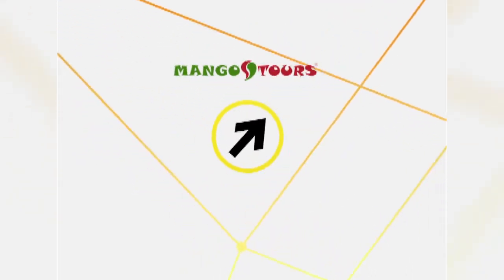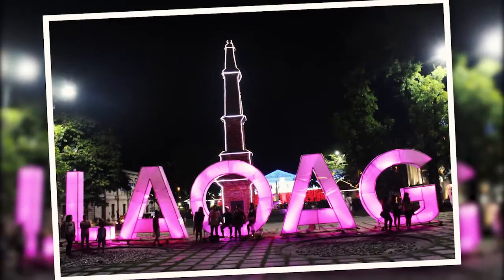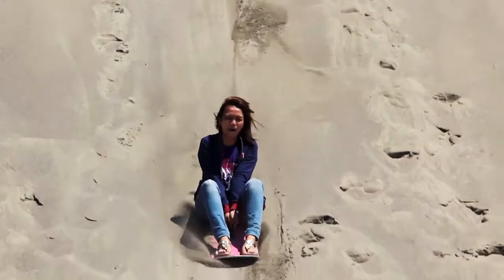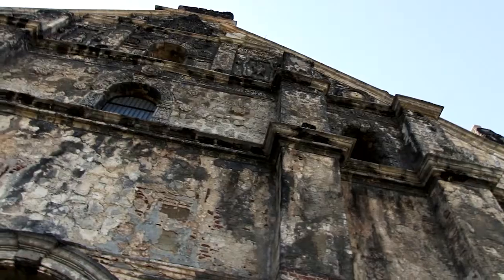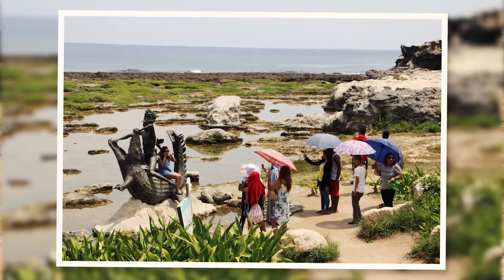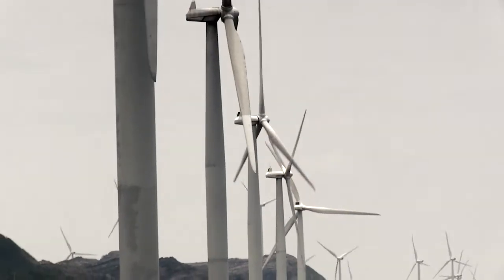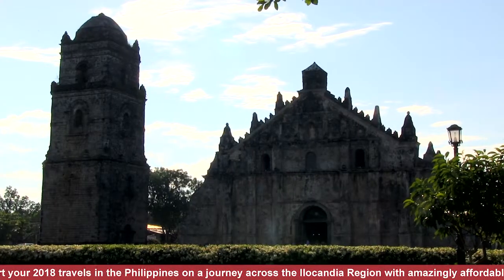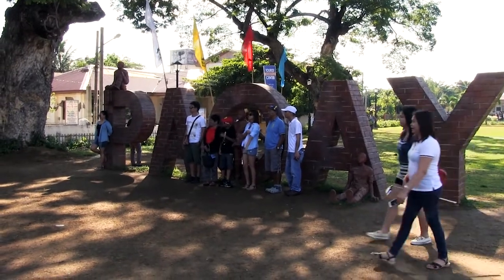Balitang America: Ilocandia Tour (part 1)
On this week's travels, Mango Tours and Balitang America start big this 2018! Travel across the fascinating Ilocandia Region in this two-part episode, starting off at Laoag City, Ilocos Norte. Engage in heart-pumping activities at the Paoay Sand Dunes. Discover what makes the Paoay Church one of the country's most beautiful. Feast your eyes on the works of mother nature with a visit to the Kapurpurawan Rock Formation. Finally, let the work of man and nature combined amaze you on a trip to the Bangui Windmill Farm and across the Patapat Viaduct.

For more info on affordable travels to the Philippines, or call our 24/7 toll-free number 1-866-2-MANILA (626452)